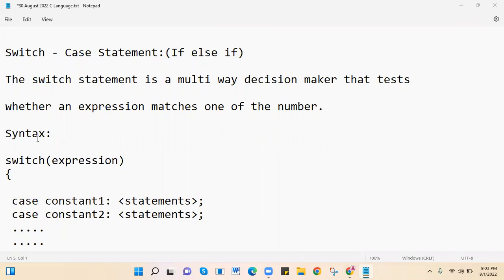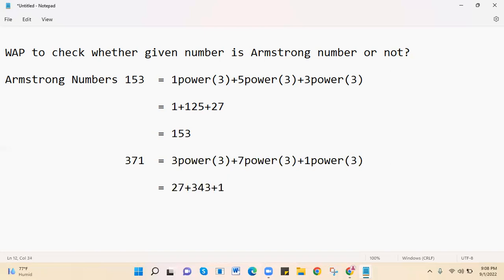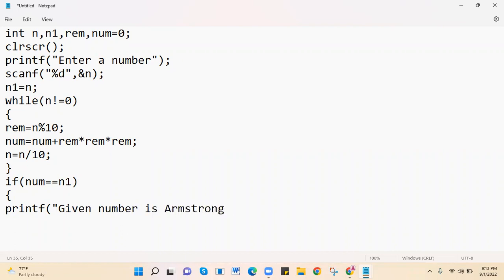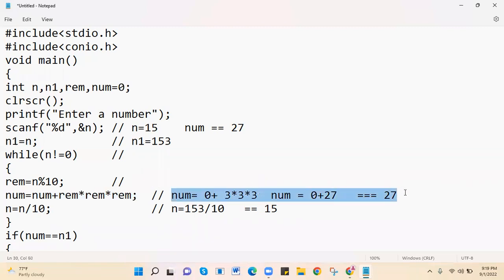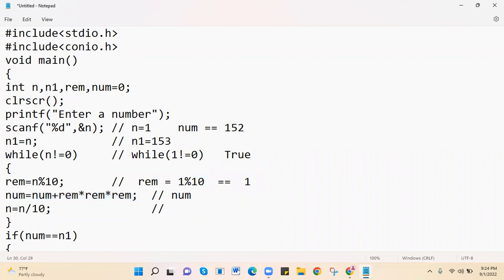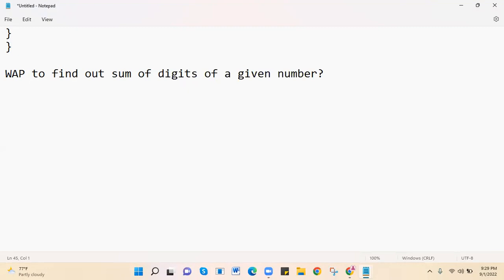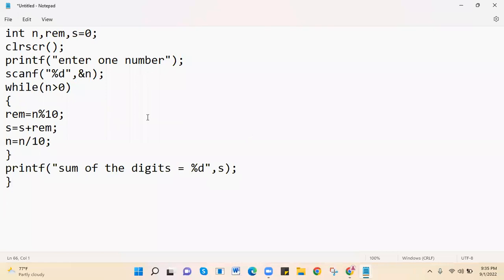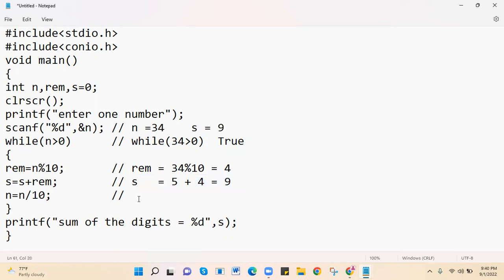01 September 2022 C Language part 1